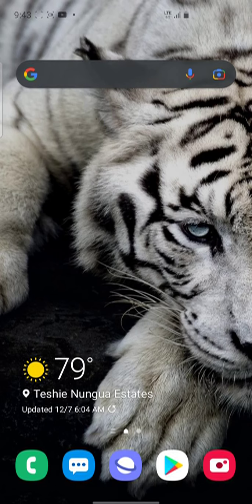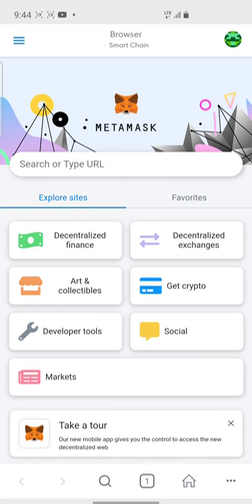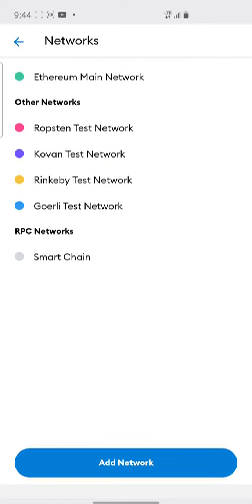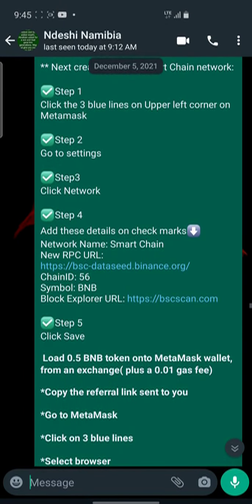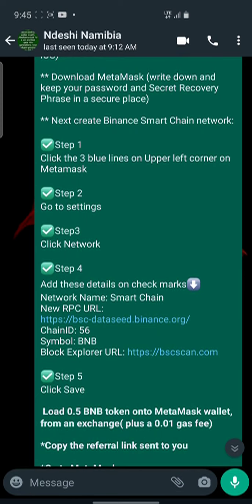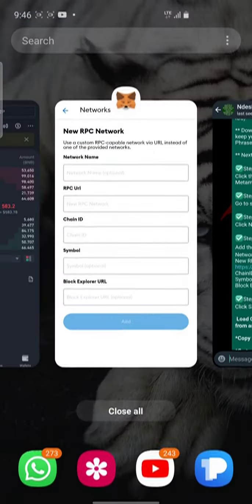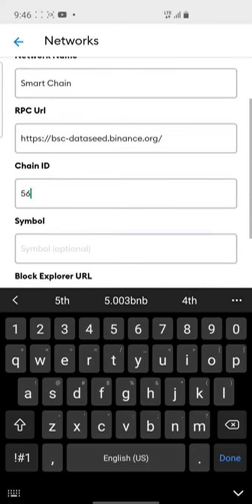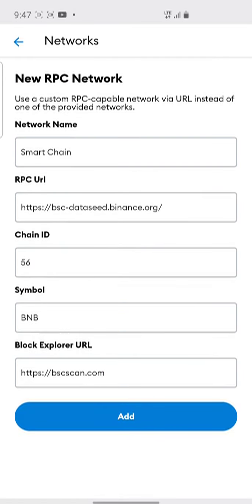HOW TO ADD BNB SMART CHAIN ON METAMASK WALLET. EASY STEPS TO GO BY!!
Step by step on how to add a smart chain on metamask wallet.